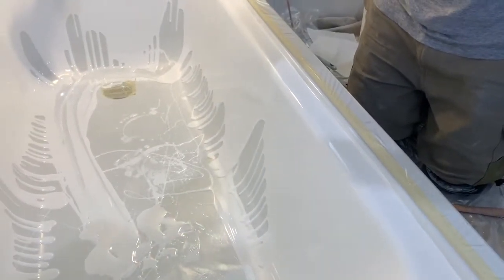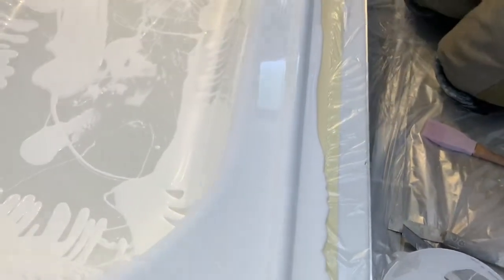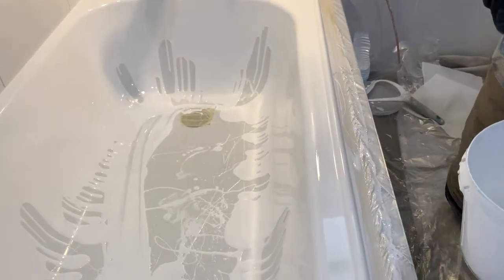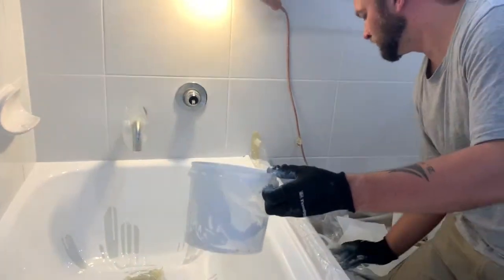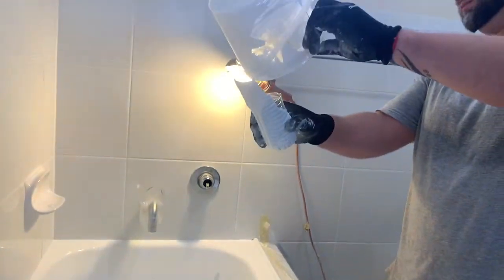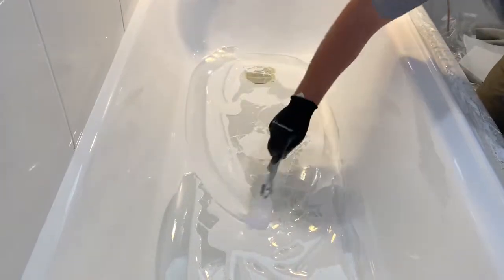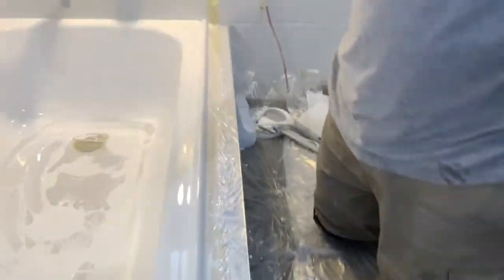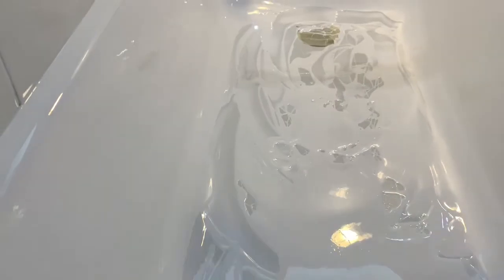Part 7 Bath Resurfacing with Ekopel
Pouring Ekopel spreading out and so on